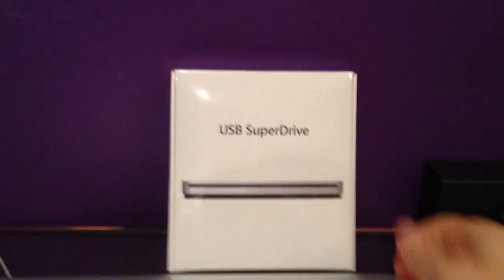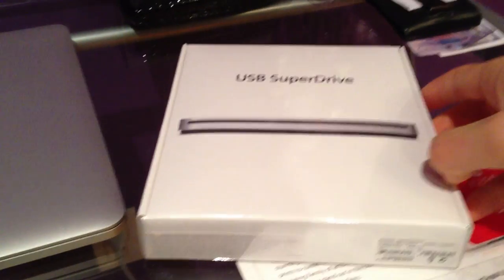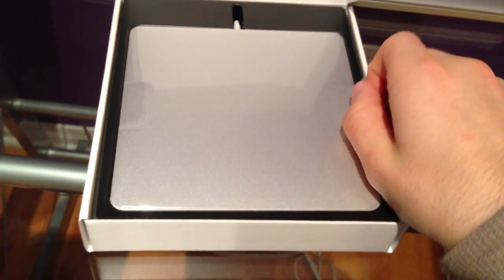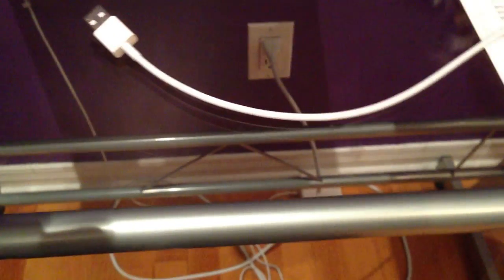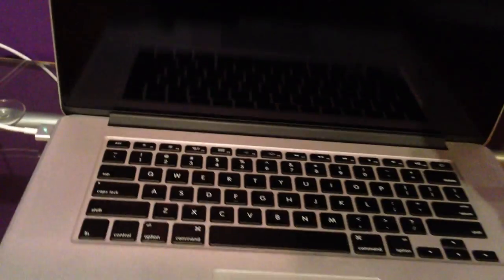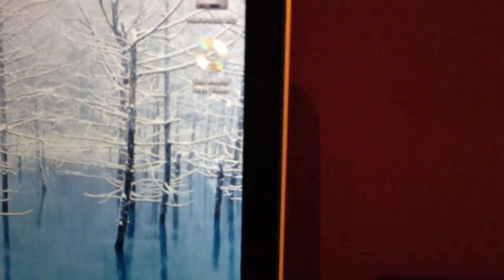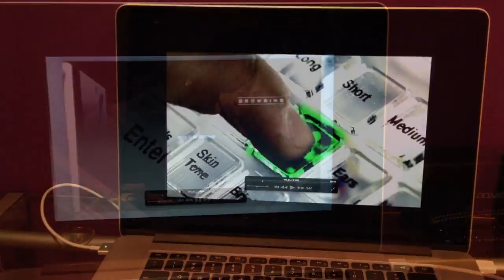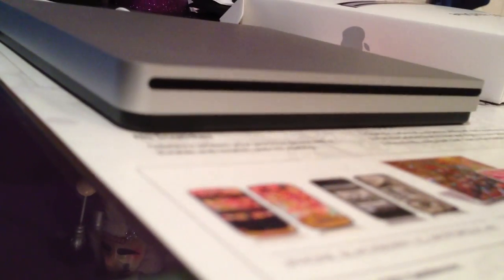Apple USB Super Drive (unboxing and demo)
This is an unboxing and demo of Apple's USB Super Drive